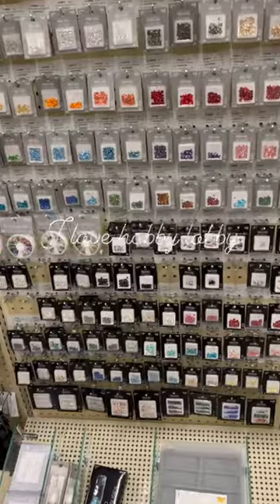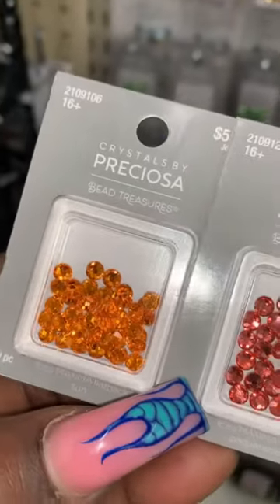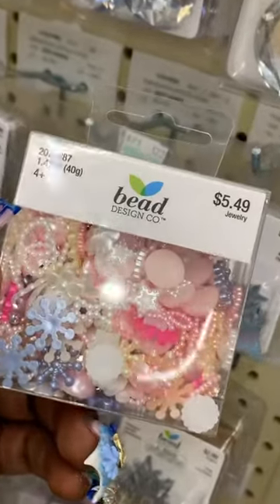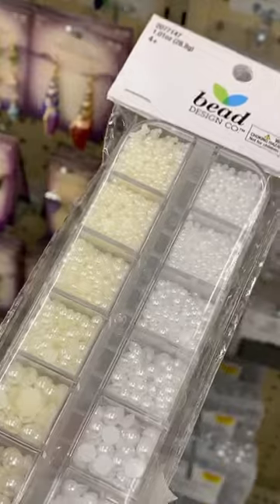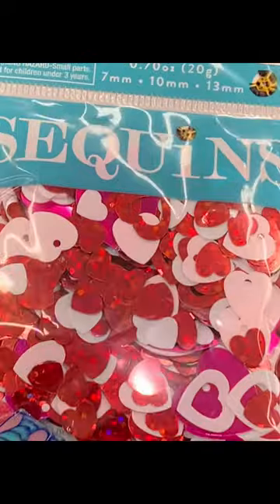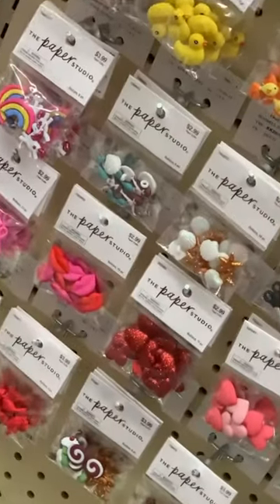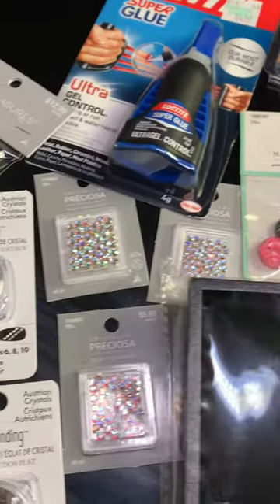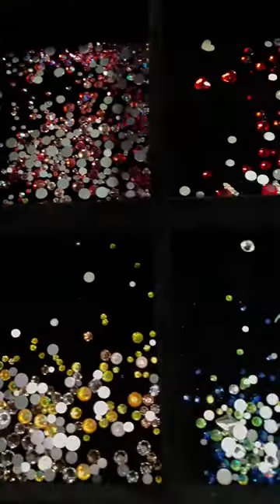Mini Vlog Nail Tech Edition /Hobby lobby & Michaels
Hobby lobby
Michaels
Swarovki crystals ￼
Nail Tech finds